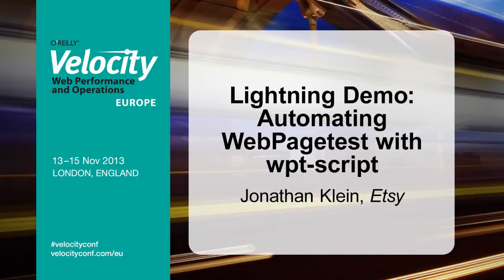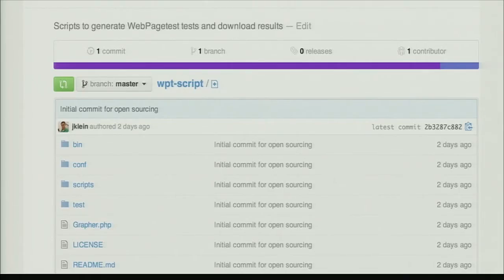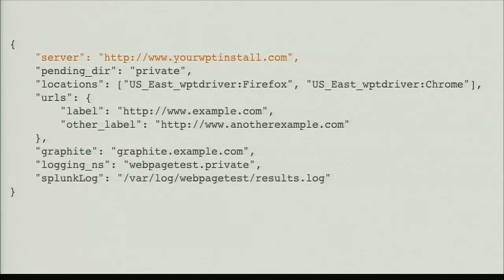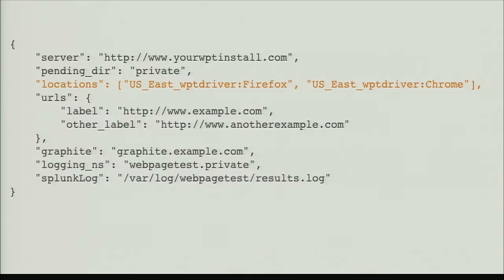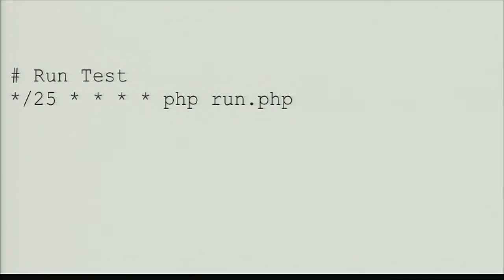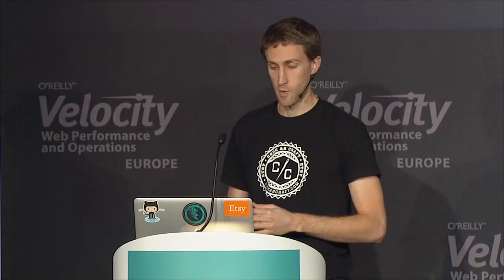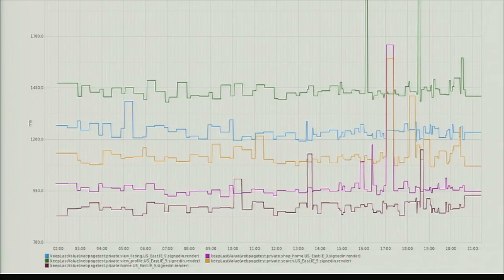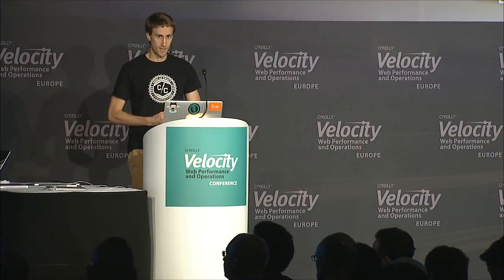Velocity Europe Conference 2013, Jonathan Klein: Automating WebPagetest with wpt-script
WebPagetest is an awesome tool, but out of the box there isn't an easy way to run large numbers of tests and get performance trends over time. This demo will show off wpt-script, a tool that Etsy wrote and open sourced to make this process much easier!

Jonathan Klein
Etsy
Jonathan is a software engineer at Etsy that focuses on solving web performance and scalability challenges. Prior to working at Etsy he spent almost four years at Wayfair, where he led the team that converted the primary tech stack to PHP/Lighttpd/FreeBSD. He started and organizes the Boston Web Performance Meetup Group, and he contributes to a few open source projects, including the HTTPArchive and CSSLint. and can be found on Twitter at @jonathanklein.